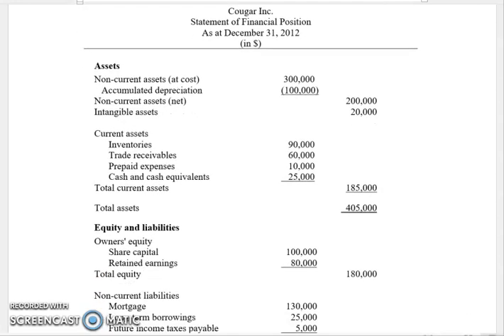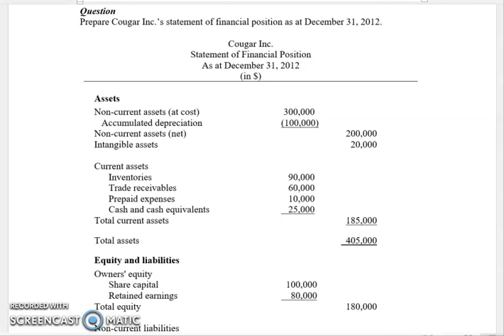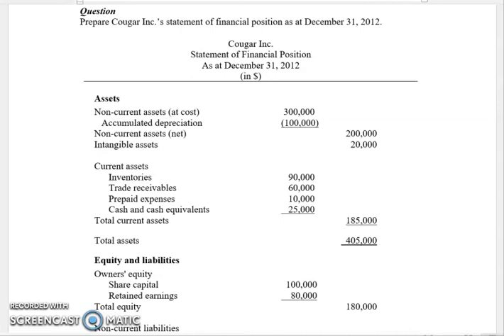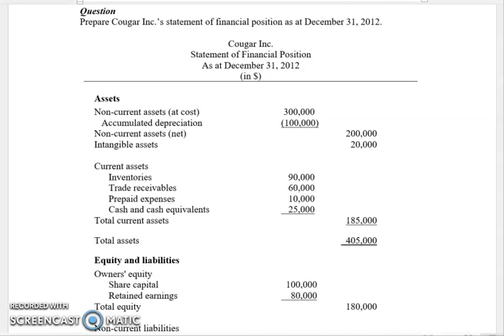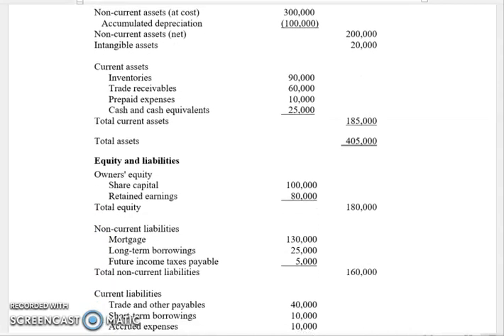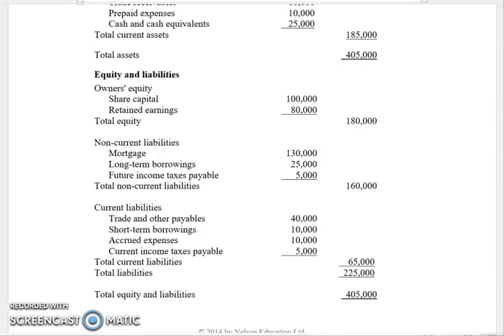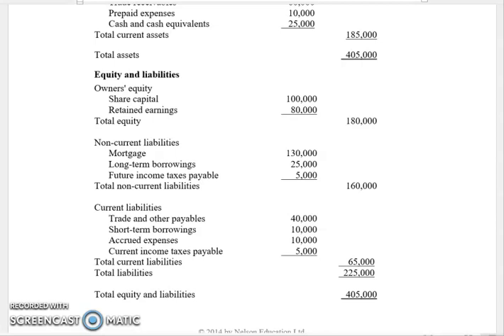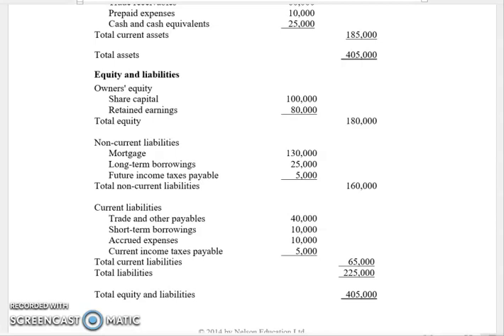Exercise 5 Ch2